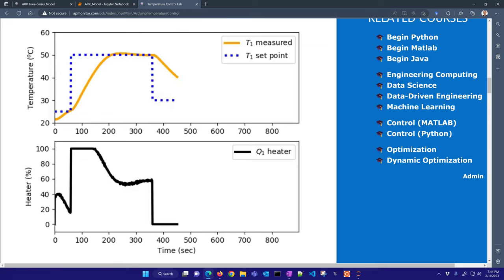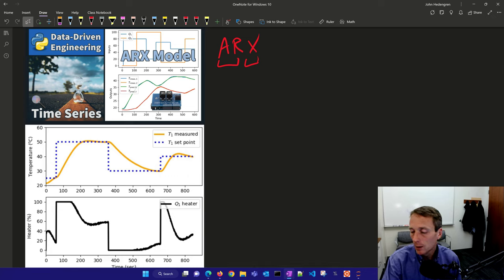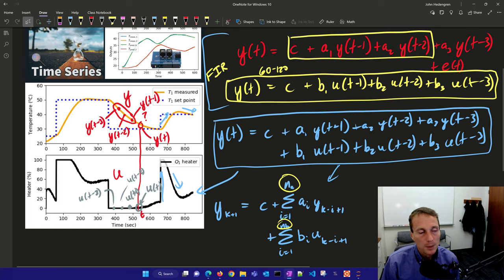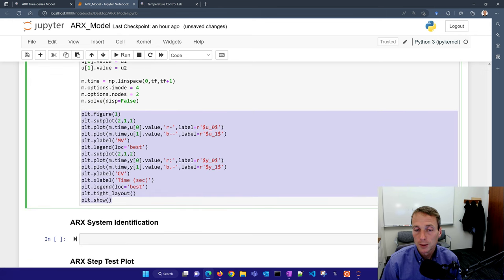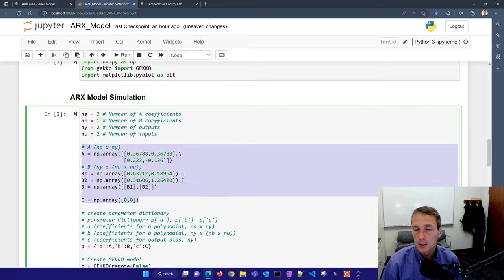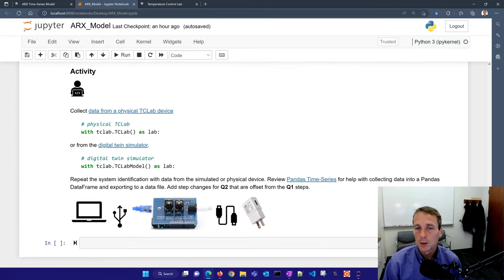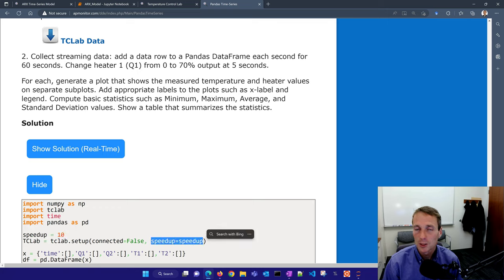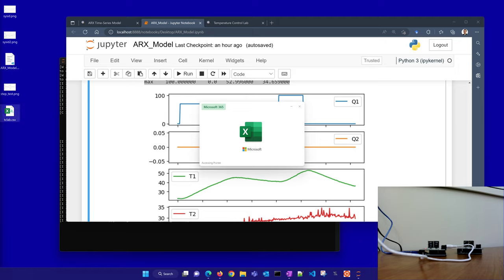ARX Time-Series Model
ARX models are a powerful tool for modeling and analyzing the behavior of dynamic systems. They are widely used in a variety of fields, including control engineering, signal processing, and electrical engineering. ARX models are often used in control engineering, where they are used to design controllers for systems such as robots or manufacturing processes. ARX models are based on the concept of linear time-invariant (LTI) systems, which are systems that can be described by linear differential equations. In an ARX model, the input and output of a system are related by a linear equation.

An ARX model is a combination of an autoregressive model (AR) and an exogenous input model (X). It is used to represent the dynamics of a system and is commonly used in control engineering to model and analyze dynamic systems. An autoregressive model is a type of statistical model that represents a time series as a linear combination of its past values and a stochastic process.